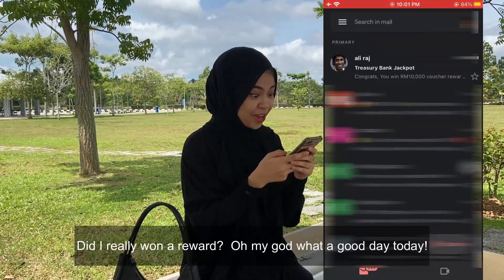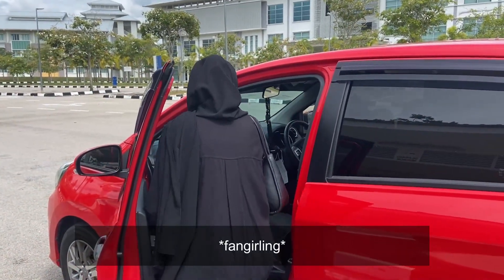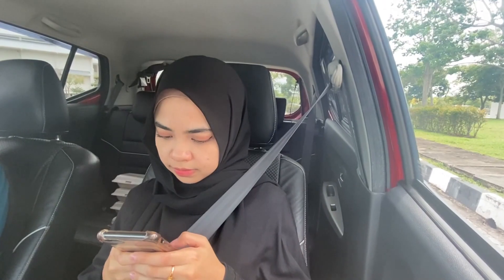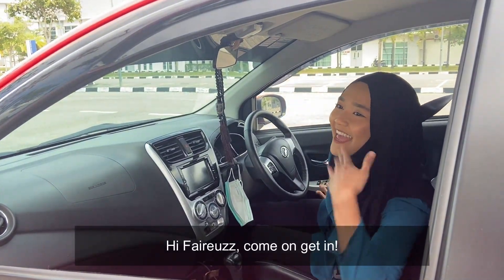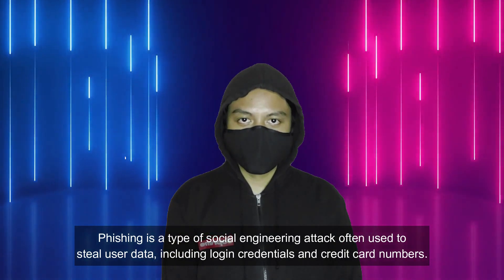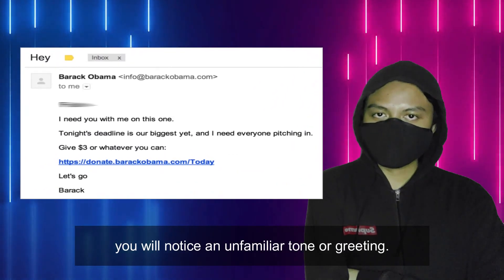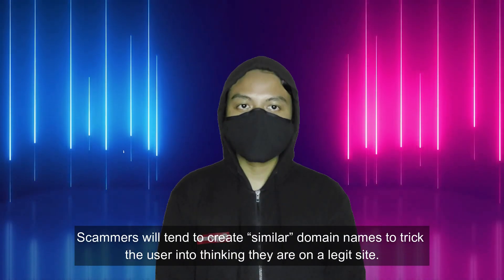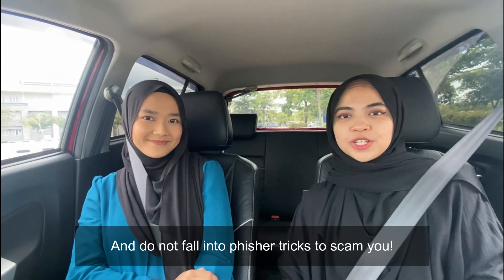ITS610 - Phishing Attack Prevention: How to Identify & Avoid Phishing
ITS610 - ETHICAL, SOCIAL, AND PROFESSIONAL ISSUES (Certot Assignment)

A phishing attack can be dangerous and affect our life! These are the lessons that we can learn which might help us prevent such things to happen.

[Important]

Due to a technical issue, few part of the audio in this video has been edited. We're sincerely apologies for this matter. We've included a Google Drive link for you to view the original version.